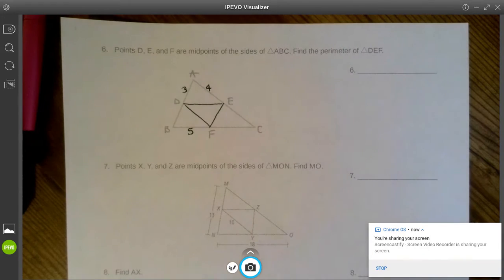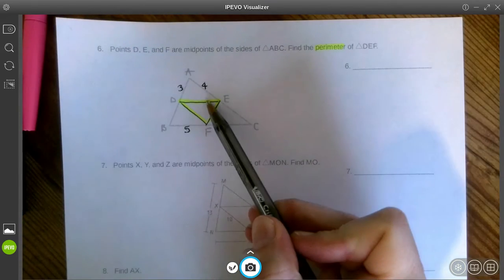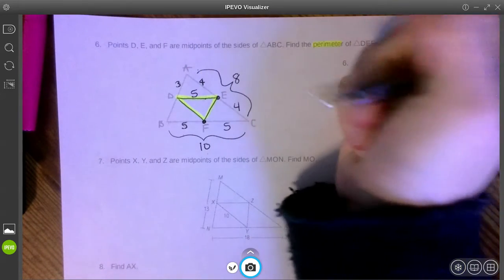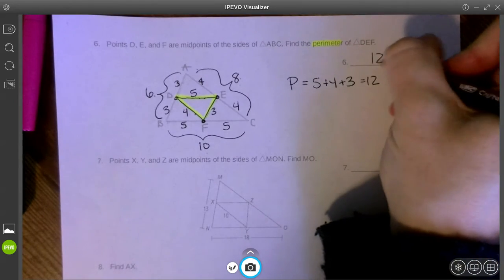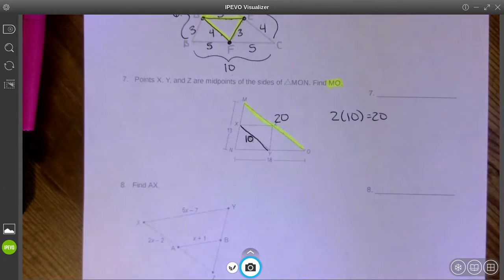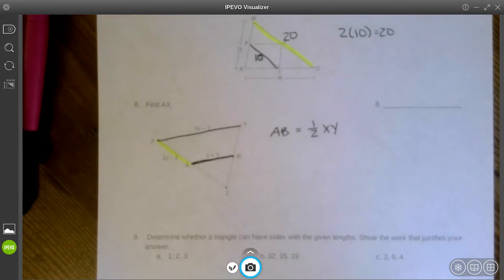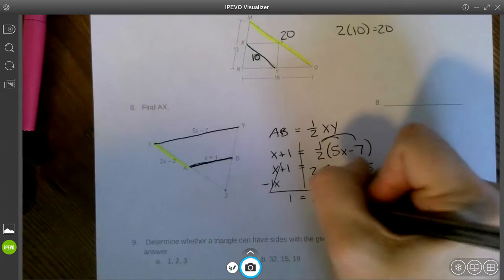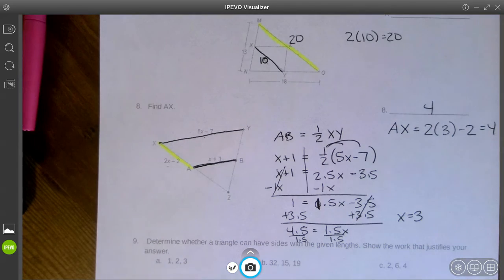Chapter 6 Test Review #6-8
Geometry A Chapter 6: Relationships within Triangles